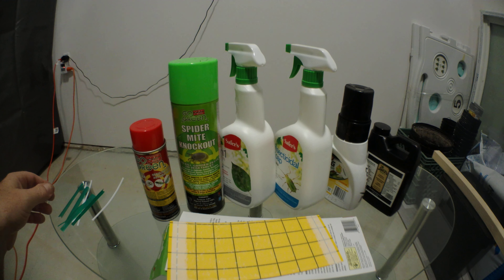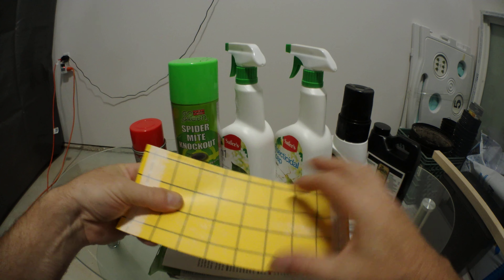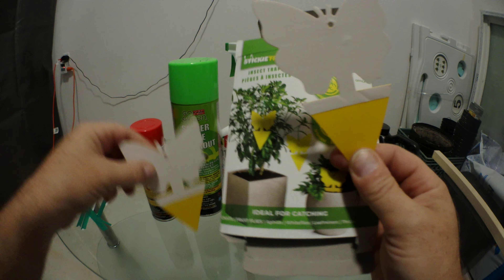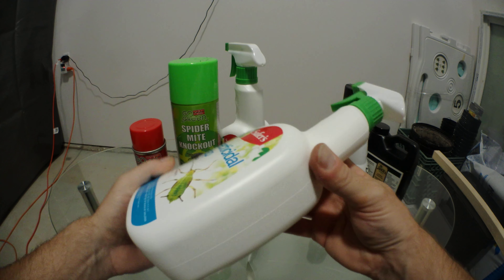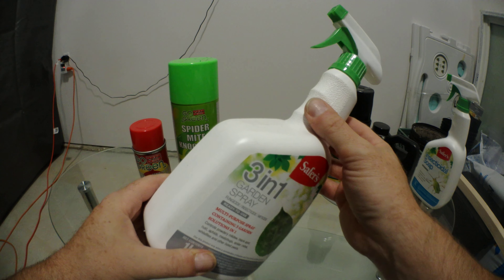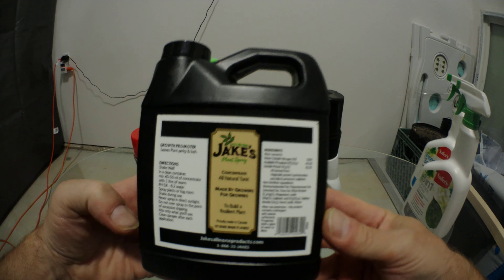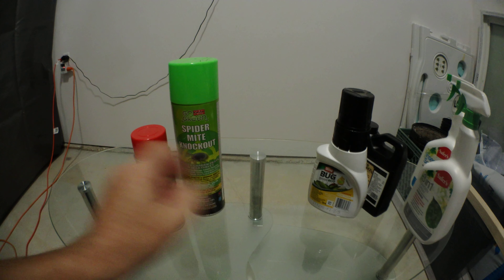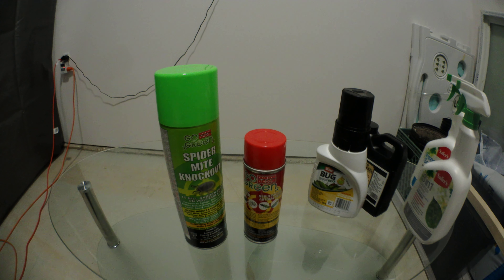Pest Controls for Cannabis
This is the first video that i recorded using this format. Let me know what you think.

Ask any questions you might have below.